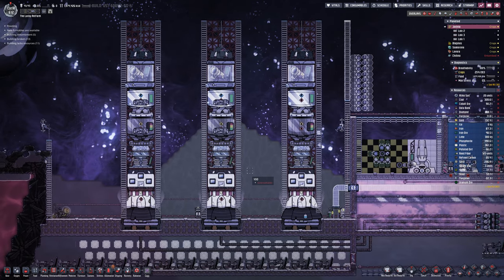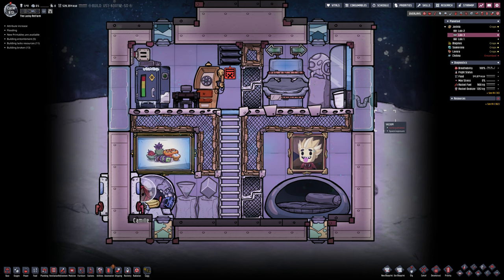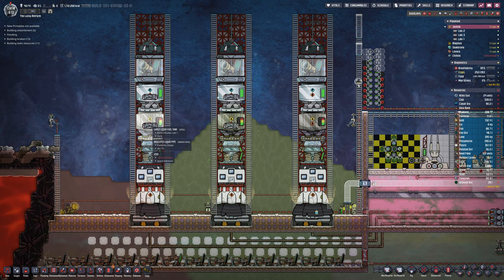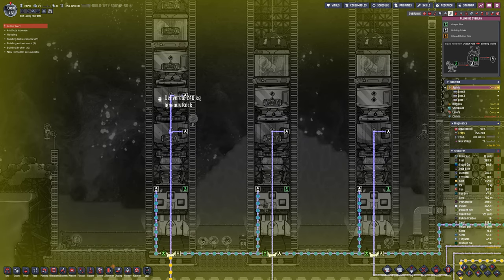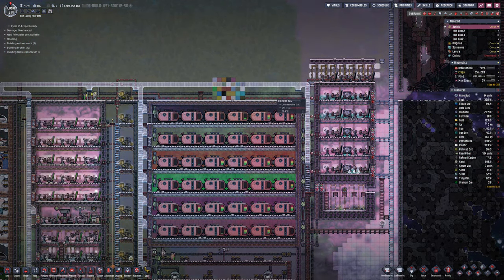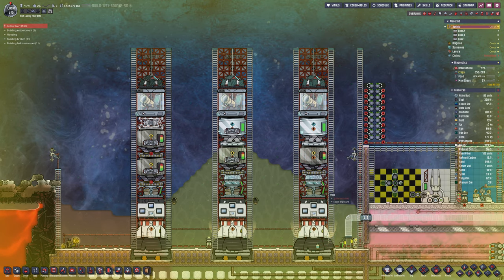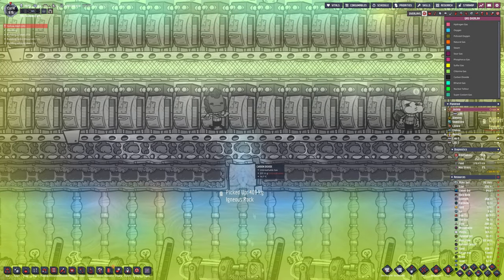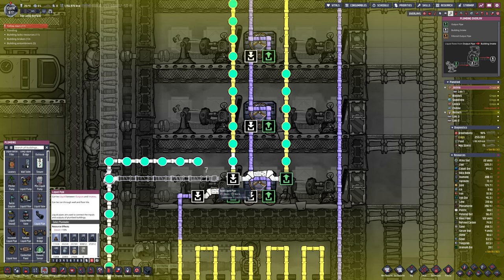MORE Radbolts and Liquid Chlorine! | THE LAB - Oxygen Not Included | S3 E42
MORE Radbolts and Liquid Chlorine!